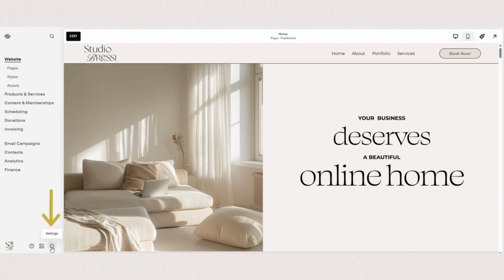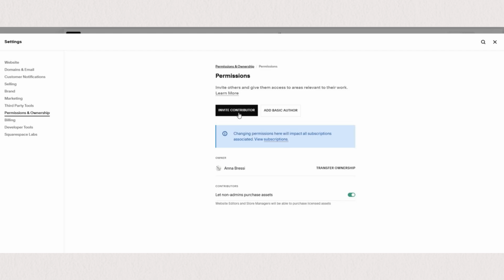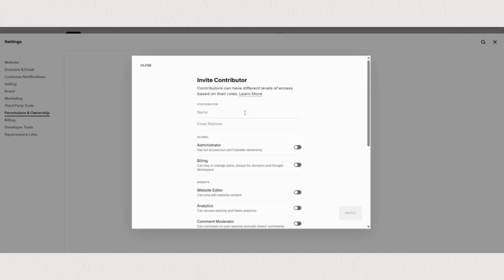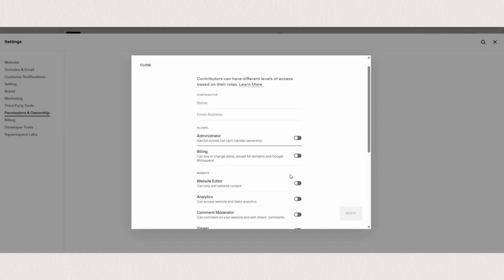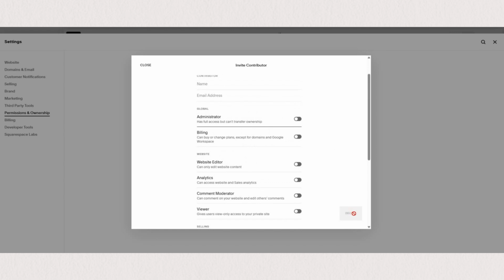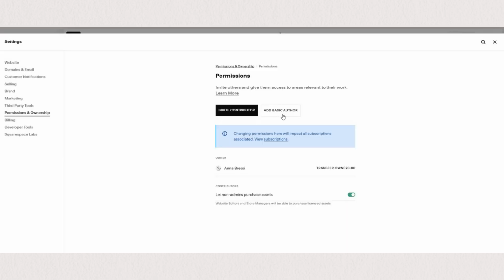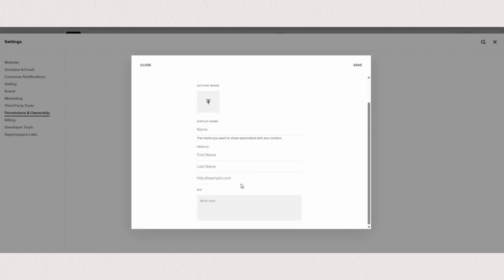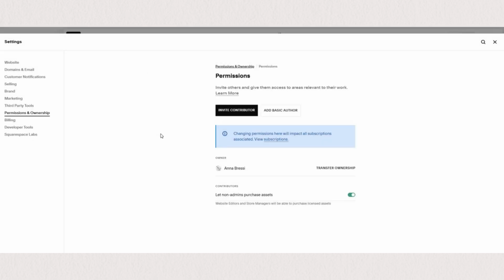How to Invite a Contributor to your Squarespace Website 2025